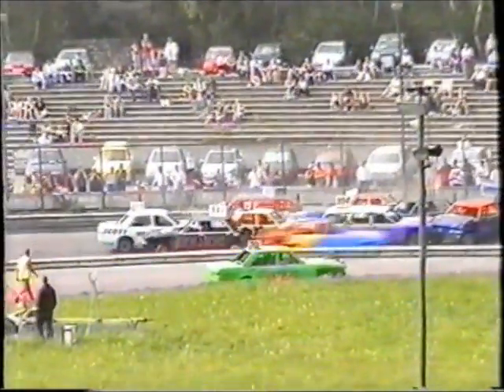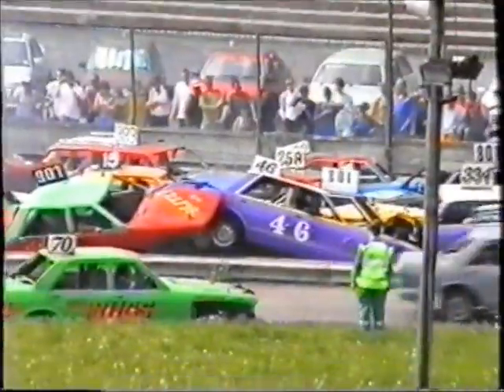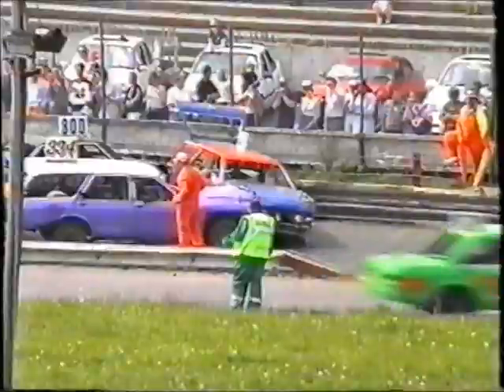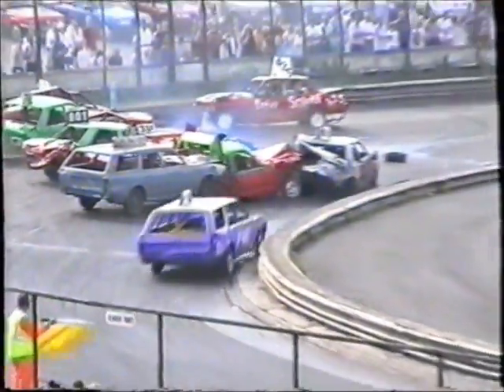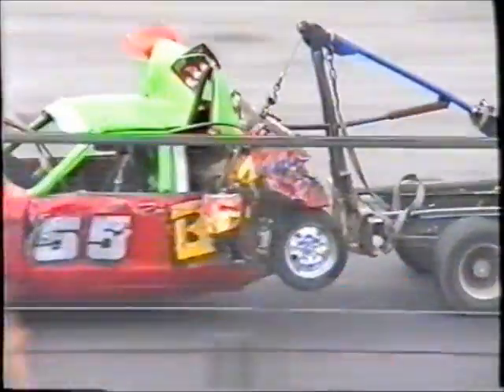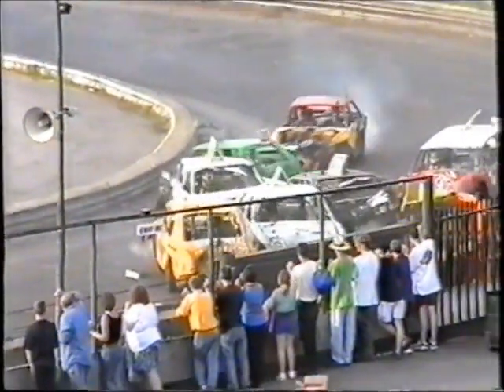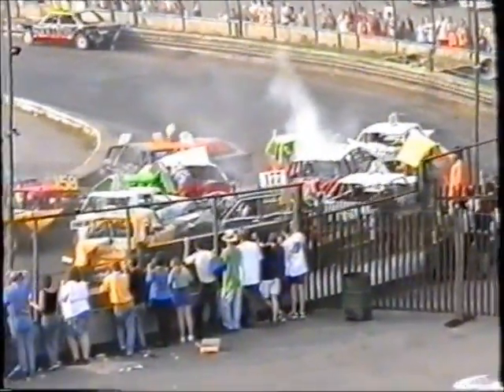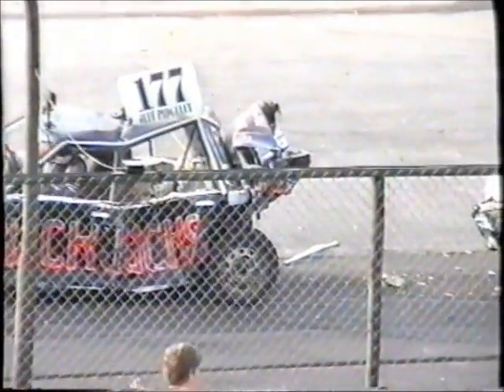Ringwood Banger Team Meeting 1999, Banger racing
Decent meeting this was, Filmed by Charlies videos.